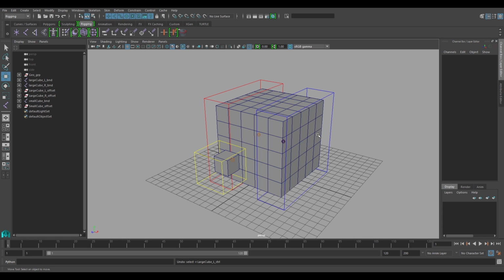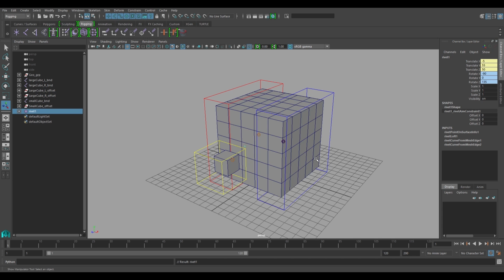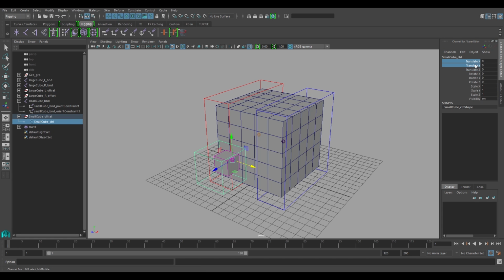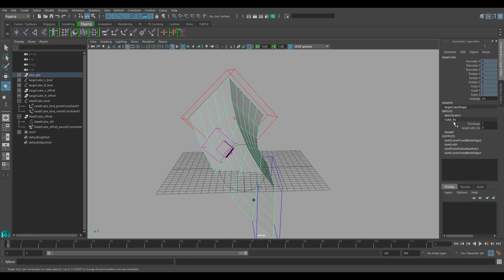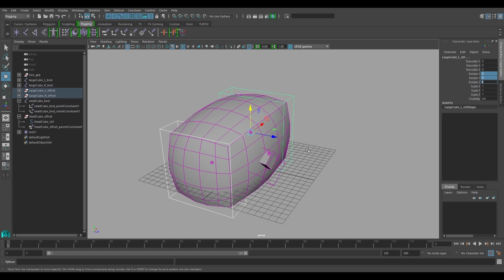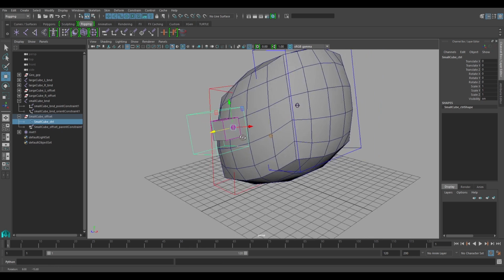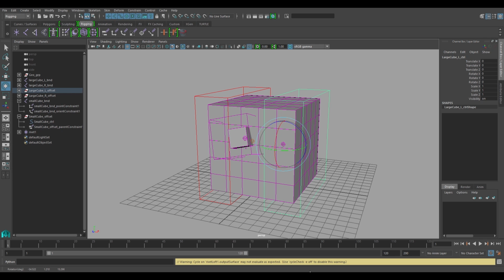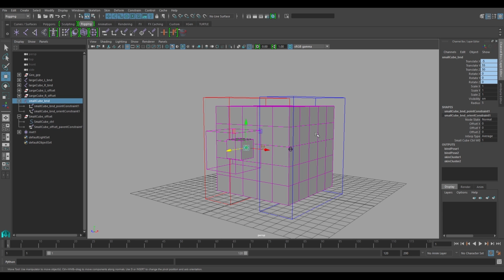Rooster Teeth 'RWBY' Tutorial #5: Using Rivets To Enhance Rigs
Learn how to use rivets to enhance your rigs in Maya with Rooster Teeth's Rigging Artist, Gio Coutinho.

Head over to our Learning hub to get more Maya tutorials!

Wanna try it for yourself?